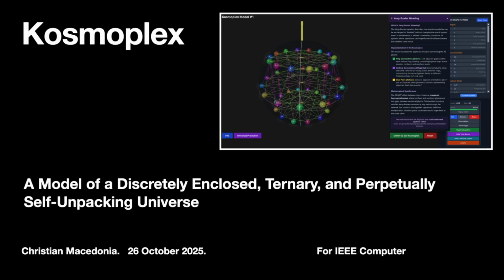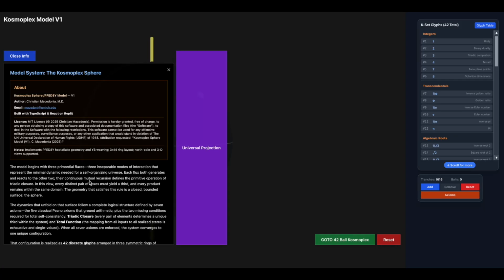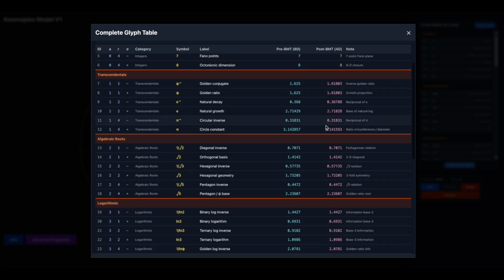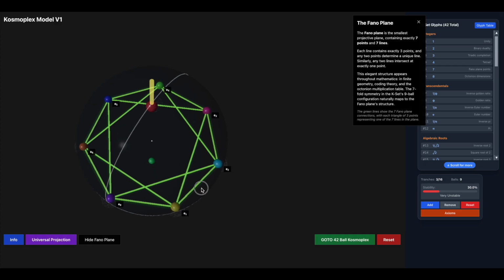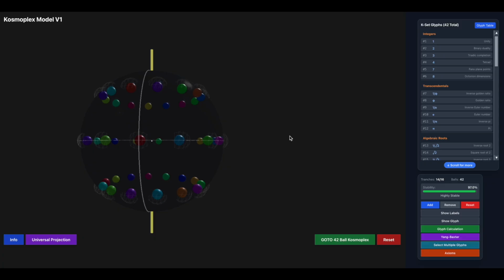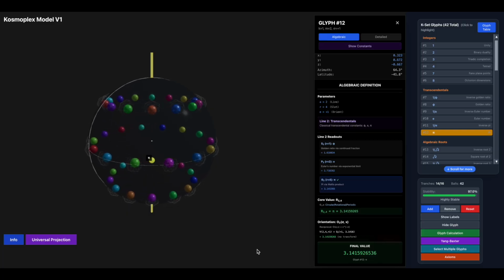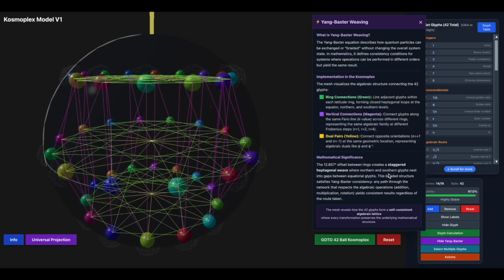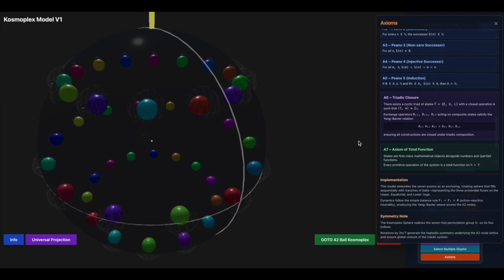Kosmoplex model 10 26 25 V1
Title: Inside the Kosmoplex: A New Model of a Self-Calculating Universe

Description:
Welcome to the Kosmoplex — a revolutionary mathematical model that treats the universe as a self-calculating, self-weaving system.

In this video, Dr. Christian Macedonia introduces the Kosmoplex Sphere Model, an interactive 8-dimensional computational framework developed in support of his article soon to be published in IEEE Computer. Built on seven foundational axioms and forty-two mathematical glyphs, the Kosmoplex demonstrates how reality may continuously compute itself, projecting from eight dimensions into the four we experience as space and time.

You’ll learn:
• What Kosmoplex Theory is and why it matters
• How the triadic structure (−1 , 0 , +1) gives rise to 42 universal glyphs
• How the model visualizes memory, computation, and projection on the rotating Heptasphere (S⁷)
• Where to explore the interactive model and free educational resources